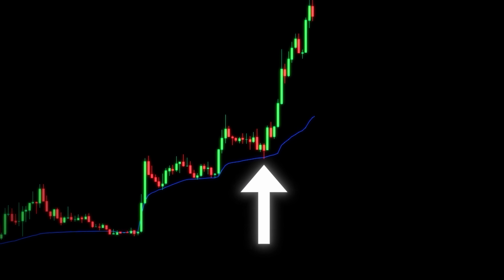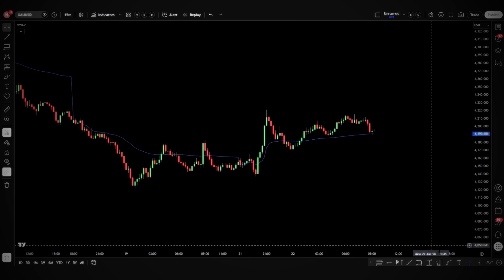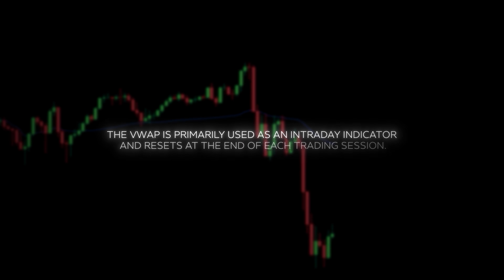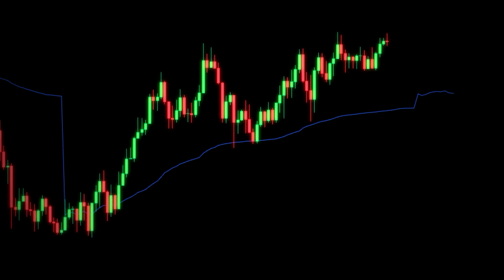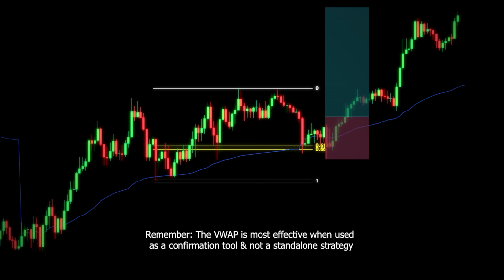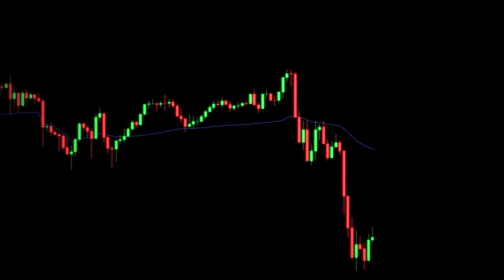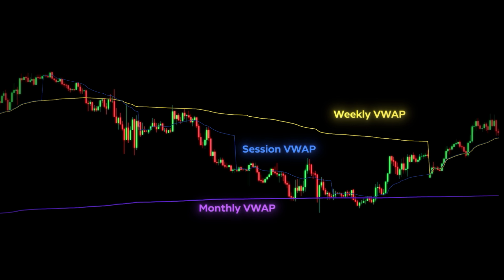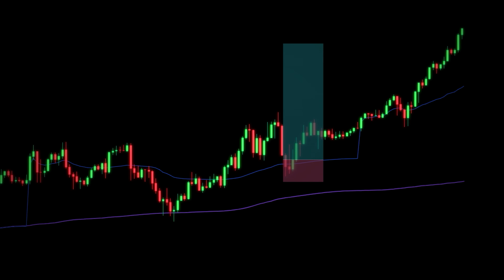STOP Using Moving Averages (Use This Instead)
Unlock the power of institutional trading with this comprehensive guide to the VWAP (Volume Weighted Average Price) indicator. In this video, I break down why VWAP is a game-changer for finding high-probability entries and how to use it to align your trades with where the "big money" is moving.

Whether you are a beginner or looking to refine your intraday strategy, you will learn the exact TradingView setup I use, the core rules for bullish and bearish bias, and how to create powerful confluence using multiple time frame VWAP anchors.

In this video, you will discover:

The VWAP Secret: Why institutions prioritize volume-weighted price over standard moving averages.
Pro TradingView Setup: How to clean up your charts for a professional look.
Bias Rules: Simple, actionable triggers for identifying market sentiment.
Advanced Confluence: Combining VWAP with Fibonacci, price action, and horizontal support/resistance.
Higher Time Frame Anchoring: Using weekly, monthly, and yearly VWAP to spot long-term accumulation zones.

Timestamps:
0:00 - The Power of VWAP
0:42 - TradingView Indicator Setup
1:10 - VWAP vs. Moving Averages
1:51 - How to Determine Market Bias
2:37 - Live Chart Example: Bullish Setup
3:33 - Bearish Market Examples
4:24 - Pro Secret: Multi-Time Frame VWAP
6:03 - Final Strategy Summary

CLAIM YOUR FREE VIP DISCORD ACCESS:
1️⃣ 𝐒𝐈𝐆𝐍 𝐔𝐏 𝐖𝐢𝐭𝐡 𝐀𝐍𝐘 𝐏𝐚𝐫𝐭𝐧𝐞𝐫*:

3️⃣ 𝐂𝐡𝐚𝐫𝐭 𝐎𝐧 𝐓𝐫𝐚𝐝𝐢𝐧𝐠𝐕𝐢𝐞𝐰!